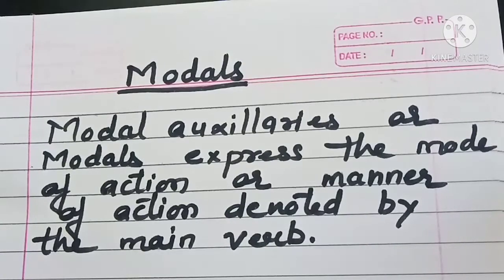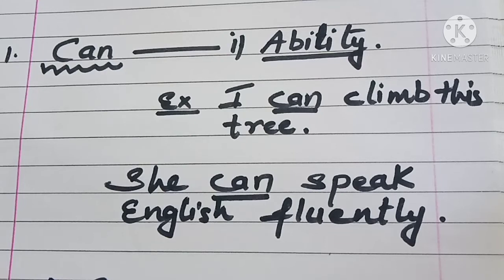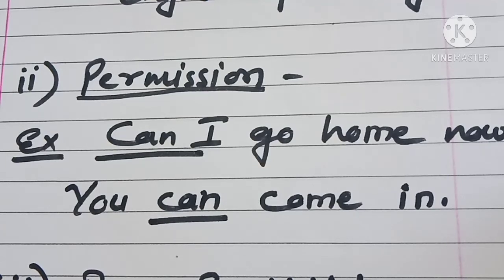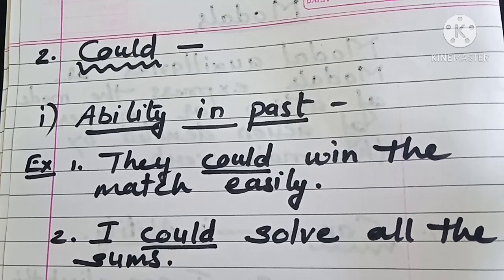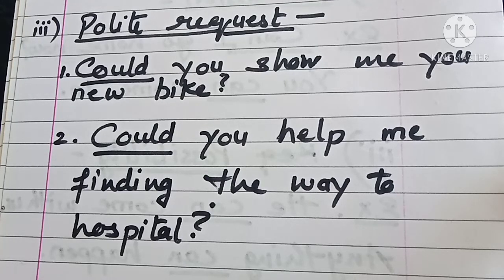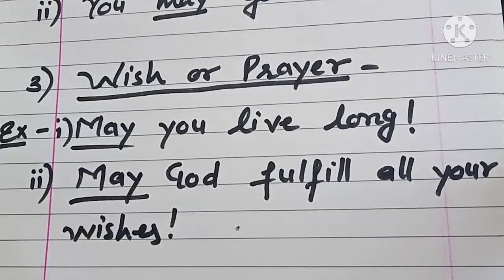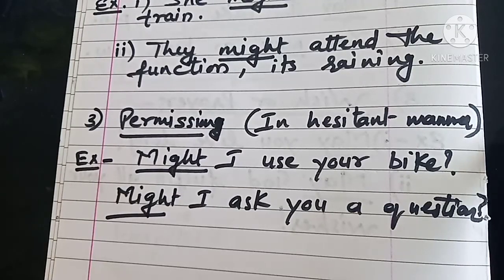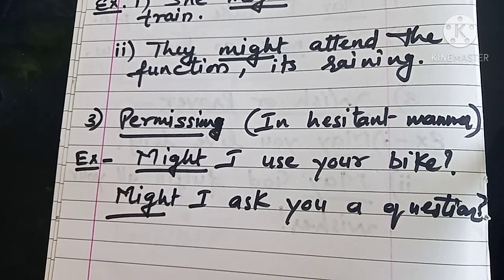GRAMMAR || CHAPTER 2 || MODALS || CLASS 9 || R.R. BHANOT